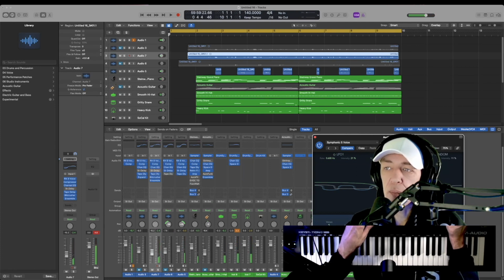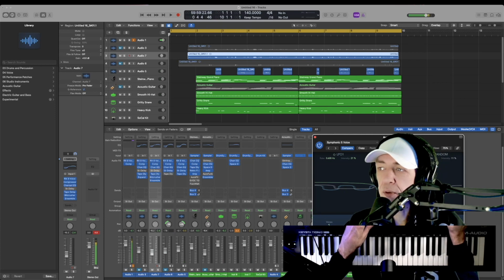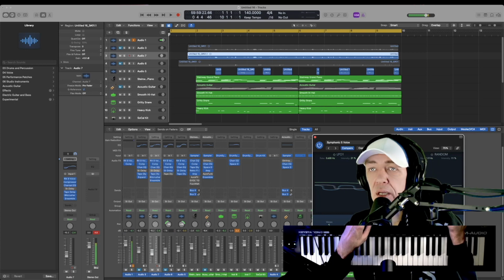How I Use ENSEMBLE In Logic Pro X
0:00 - Tutorial On How To Use ENSEMBLE In Logic Pro X:

Step 1: Select the layer you would like to apply the gate to.

Step 2: Go to EFFFECTS RACK / MODULATION / ENSEMBLE

Step 3: Choose from the pre-sets and further finetune it.

Great for widening sounds, however less is more as you'll start to hear a chorusing effect that may not be desirable. Can add depth to vocals or purposeful chorus effects to anything to widen your sound.

Salute!
~NORBZ